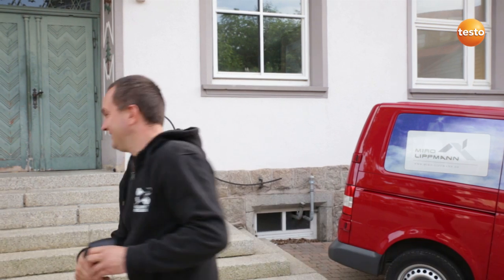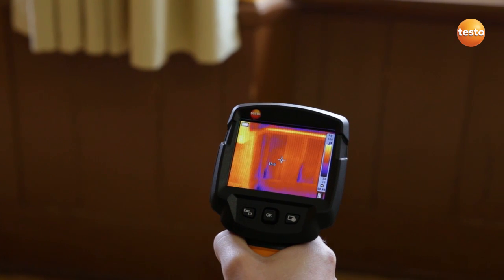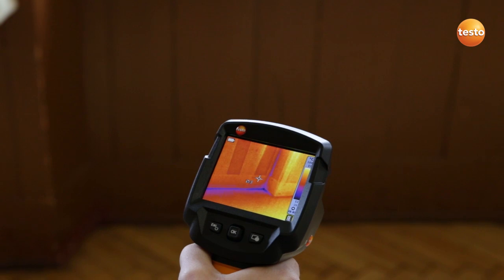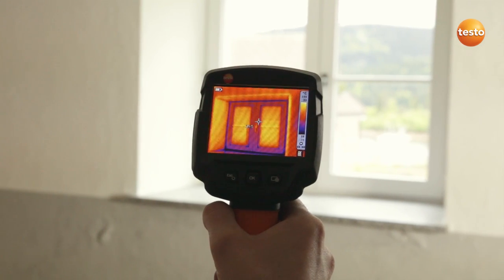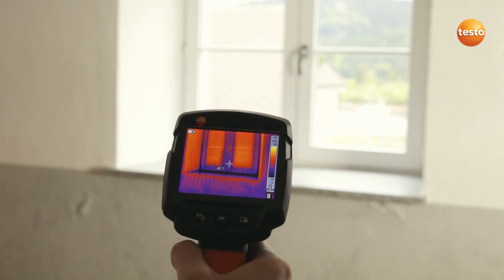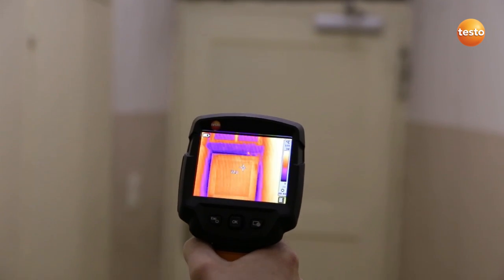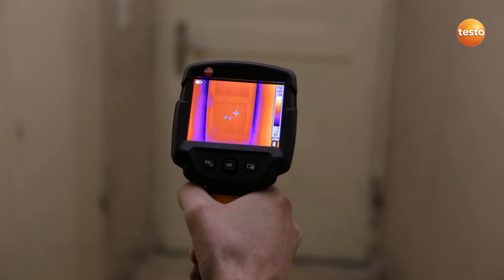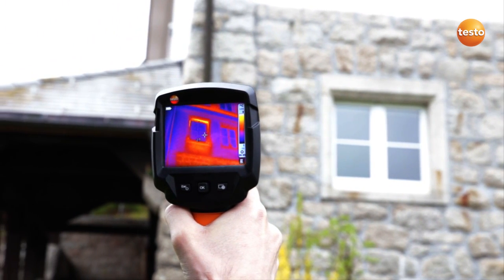Detection of cold bridges with a thermal imager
Miro Lippmann, een aannemer uit Duitsland die zich voornamelijk bezighoudt met de thermische restauratie van oude gebouwen, laat in deze video zien hoe hij de warmtebeeldcamera testo 870 gebruikt. Met de testo 870 kan hij koudebruggen in de te isoleren gebouwen detecteren. Als u wilt weten waar in een gebouw deze koudebruggen te vinden zijn en hoe de testo 870 wordt gebruikt, bekijk dan de hele video.

Miro Lippmann, un entrepreneur allemand qui s'occupe principalement de la restauration thermique de bâtiments anciens nous montre dans cette vidéo comment utiliser l'imageur thermique testo 870. Avec le testo 870, on peut détecter les ponts thermiques dans les bâtiments qui doivent être isolés.
Si vous souhaitez savoir où se trouvent ces ponts thermiques dans un bâtiment et comment le testo 870 est utilisé, veuillez regarder la vidéo complète.